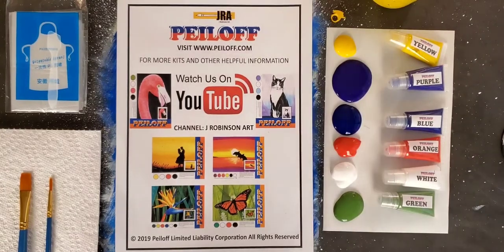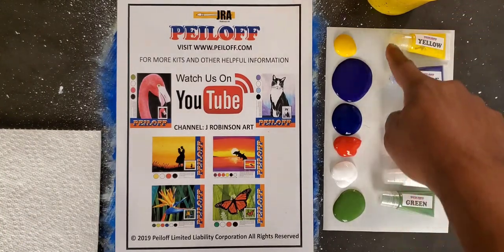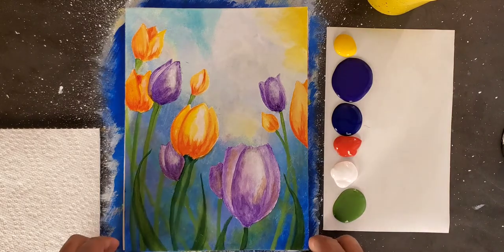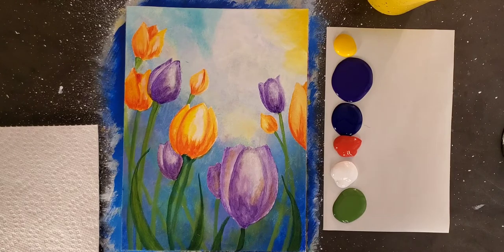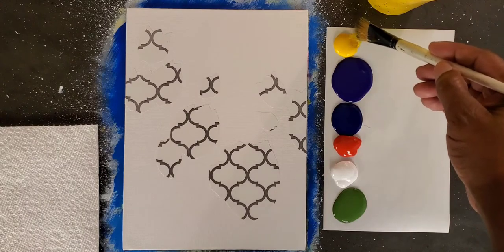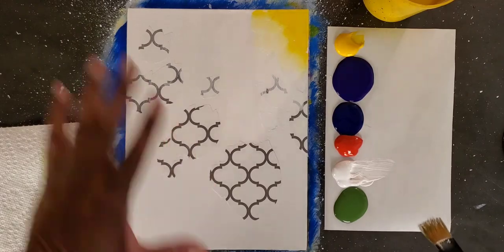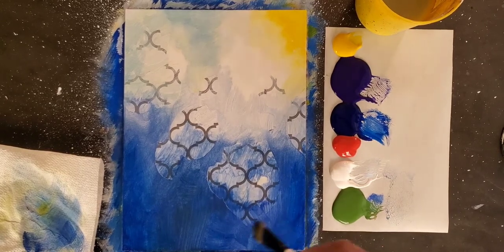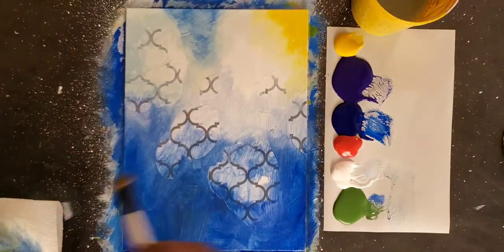How To Paint Tulips "Colorful Tulips" | Peiloff Acrylic Painting Kit Tutorial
Today we're painting intermediate tulips with highlights and contours using the painting kit from Peiloff